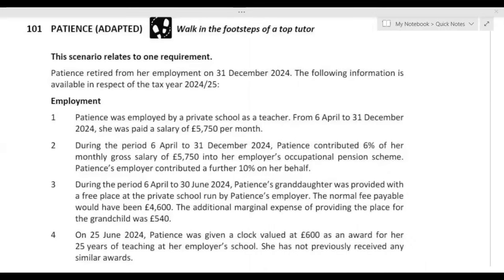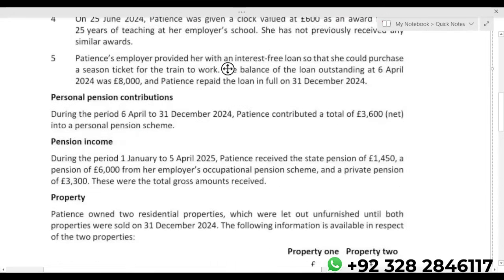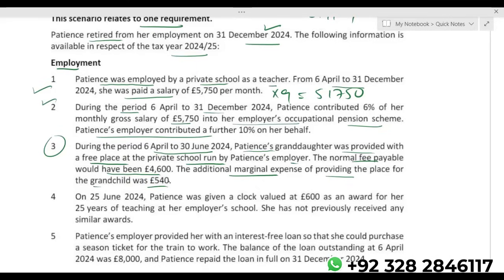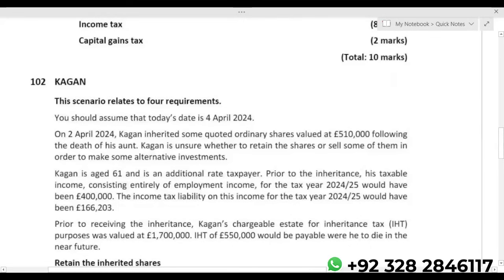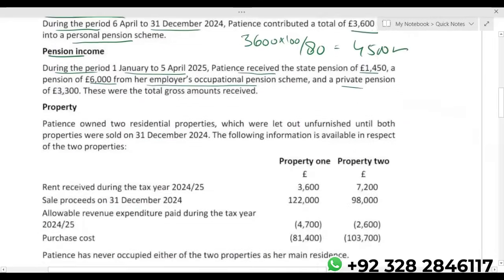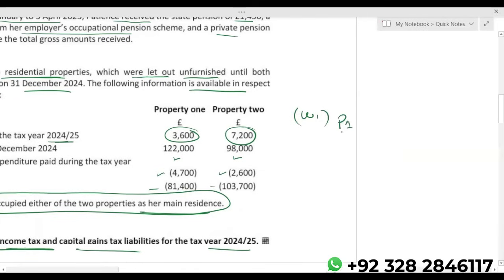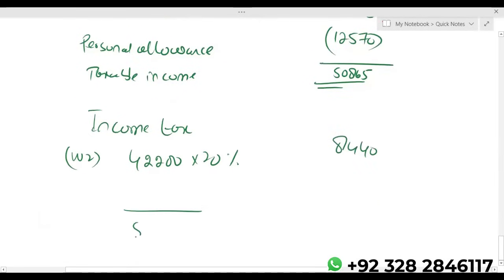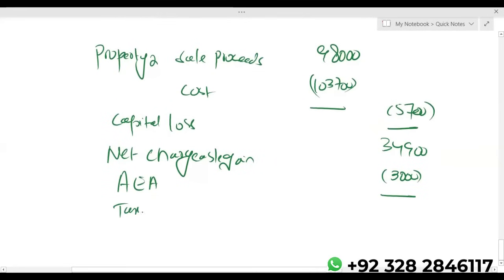ACCA TX | QUESTION PATIENCE FA 24 | EMPLOYMENT INCOME | PROPERTY INCOME PENSION & CGT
TX Revision Session: New Finance Act 2024
We tackled a key question from the Kit - "Patience" - covering crucial topics:
- Employment Income
- Property Income
- Pension
- Capital Gains Tax (CGT)

Stay updated with the latest Finance Act 2024 and boost your TX exam prep!

Stay updated with our latest videos on finance, law, and more!